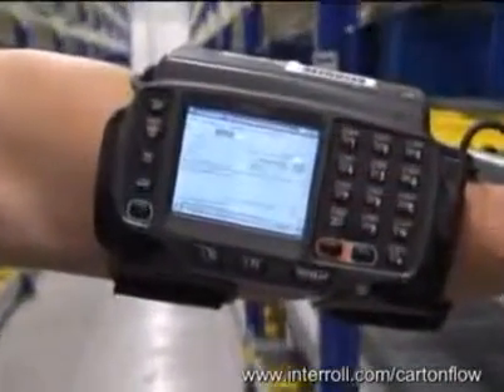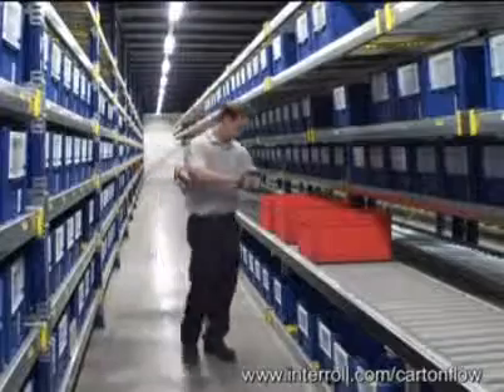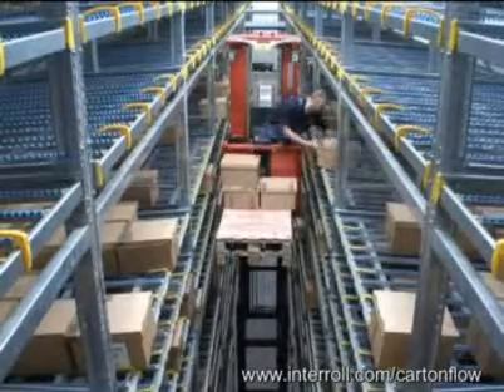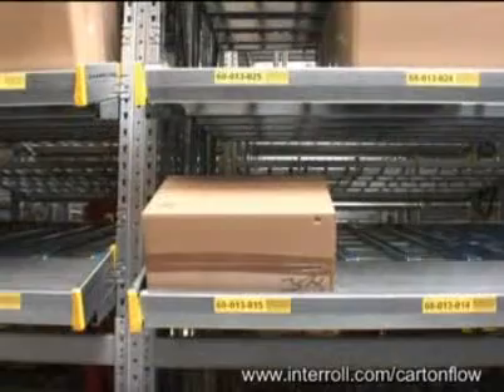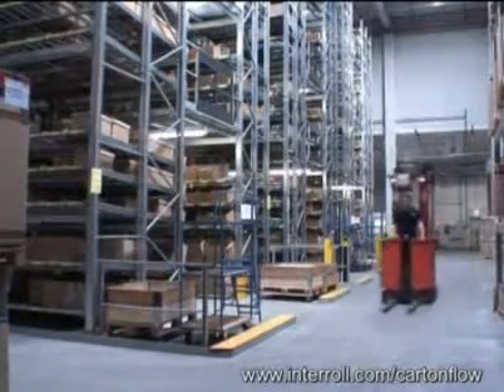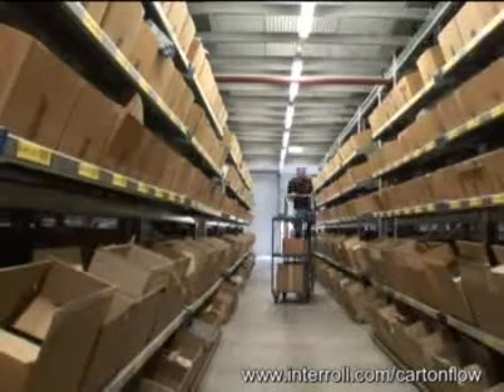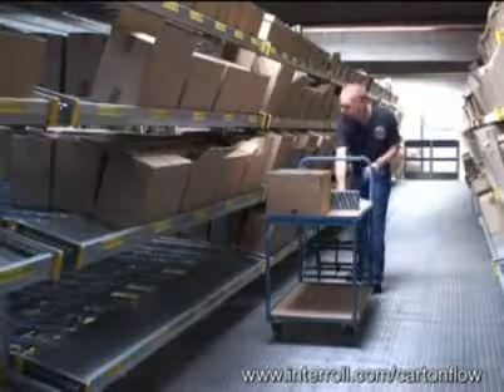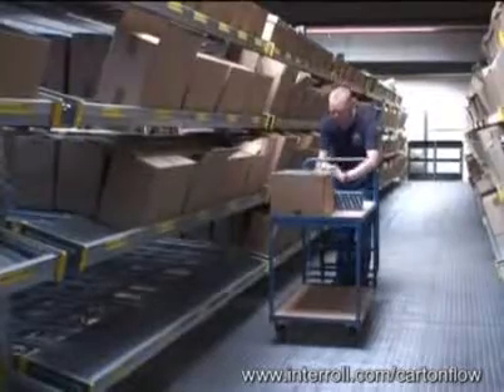14.5.01 - 1391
Estanterías de roldanas para almacenaje y picking en cajas y contenedores - Interroll